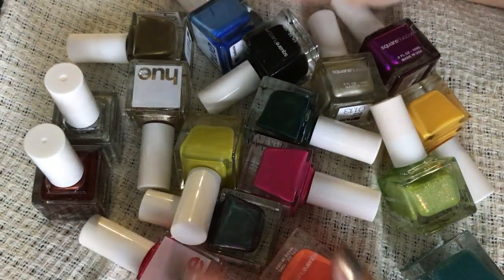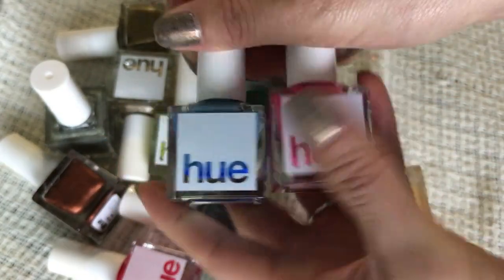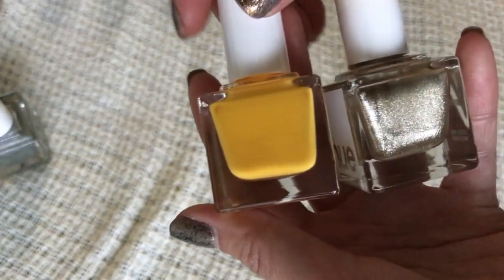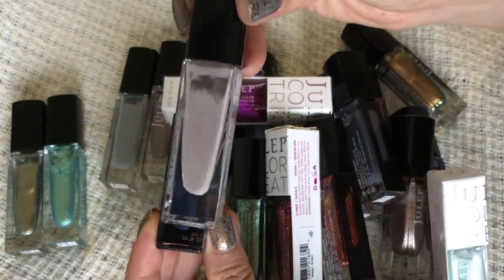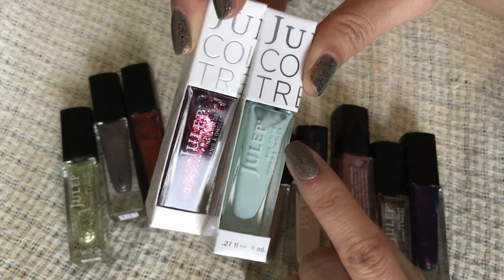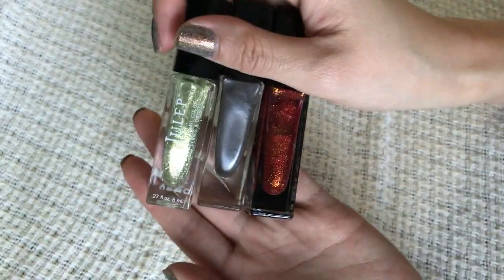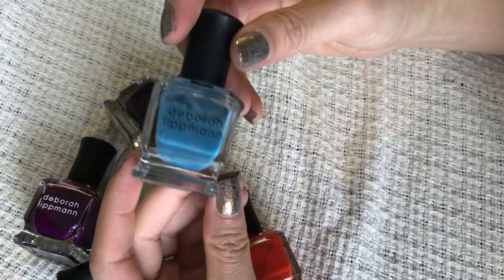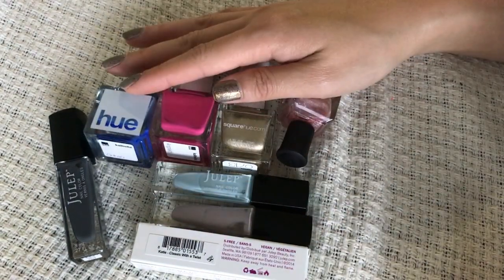Huge Nail Polish Declutter | Deborah Lippmann, Julep, SquareHue -- Part 5